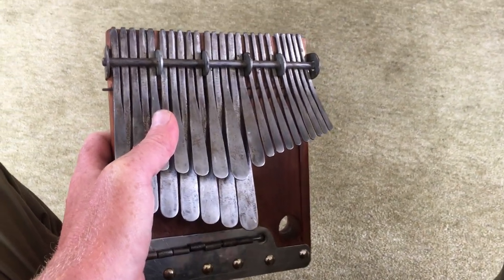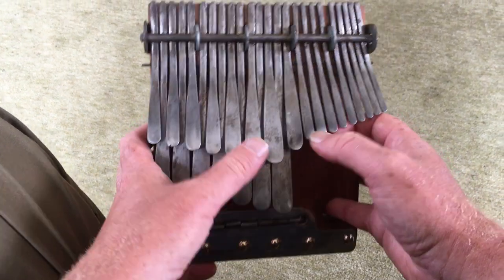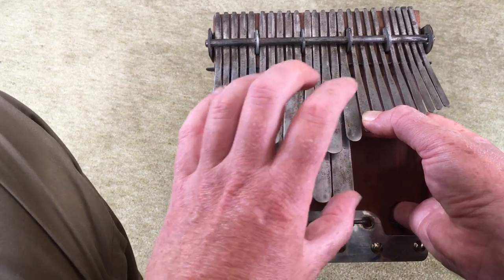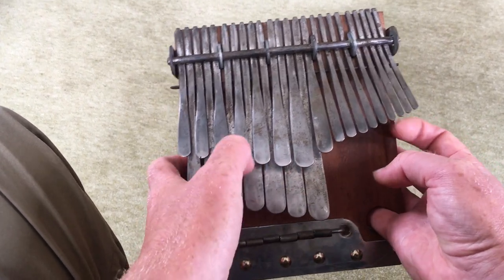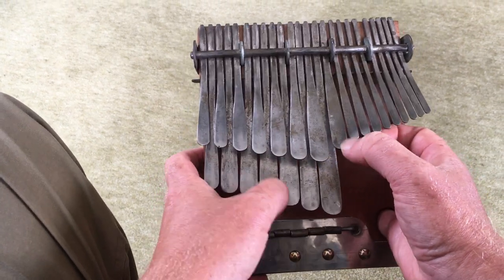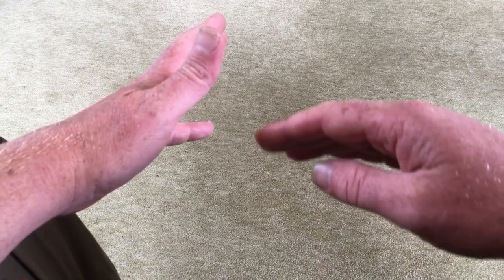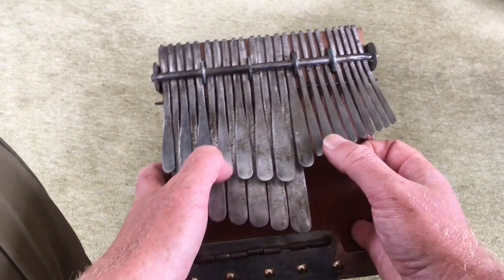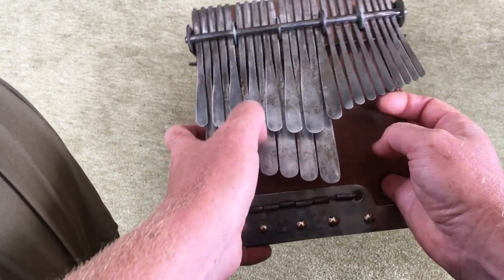🎶 Mbira ‘Deep-Dive’ Video 9 - Complete Mbira Chords Tutorial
Learn mbira chords : choose from 3 approaches (analytical/practical/beautiful), all of them super-useful.

✦ Videos 1-7 in this series accompany the FREE multimedia 'Discover Mbira' pack (PDF/Video/Audio - its fascinating!).
✦ Advanced resources for video 7 onwards available to 'Mbira Deep-Dive' subscribers (beautifully designed, even more fascinating + free to mbira.online subscribers!).

Both options available below.

Love mbira? Thanks so much for your comments, likes + shares!

SUBSCRIPTION OPTIONS
✦ Mbira Deep-Dive - $10 Monthly (get downloadable advanced resources to accompany every deep-dive video and show your support for all my awesome mbira projects)
✦ Mbira.Online - $25 Monthly (Access the worlds largest Mbira Master Archive - updated monthly with up to 2hrs of HD Video and notation - artists include Forward Kwenda, Caution Shonai, Nyamasvisva, Ambuya Tembo, Bezil Makombe, Pasivillias Tandi and many more - all Deep-Dive bonus material also included in your subscription)

STILL READING?
for everything mbira + meet the team!

Stay Amazing! - Andy